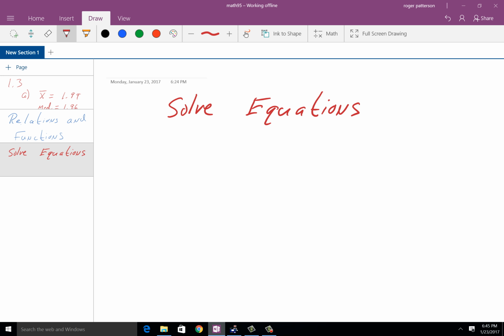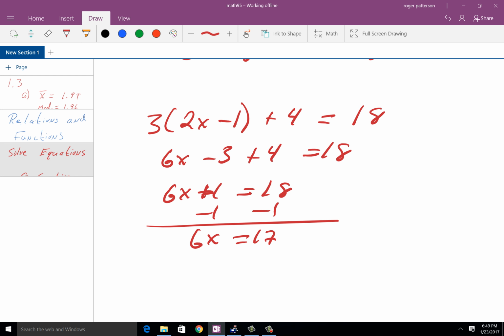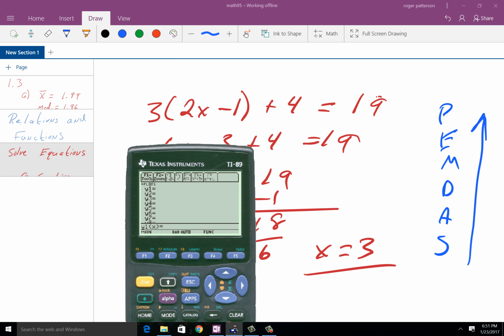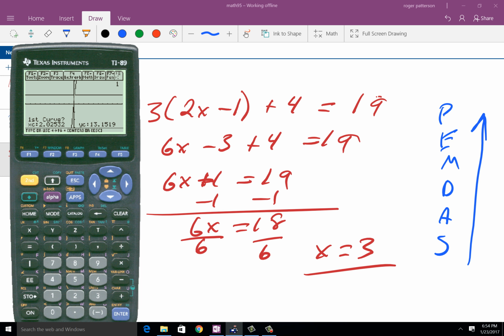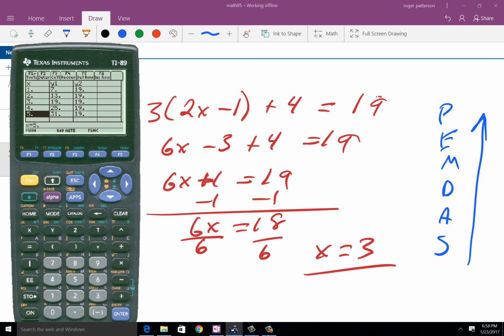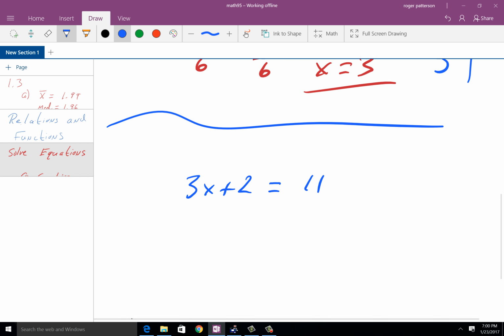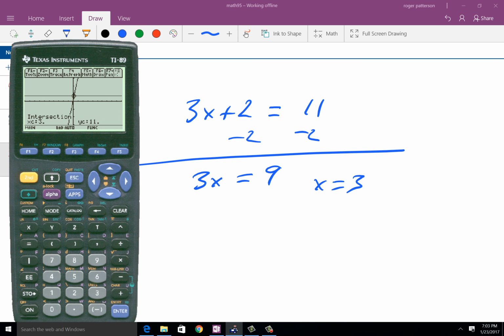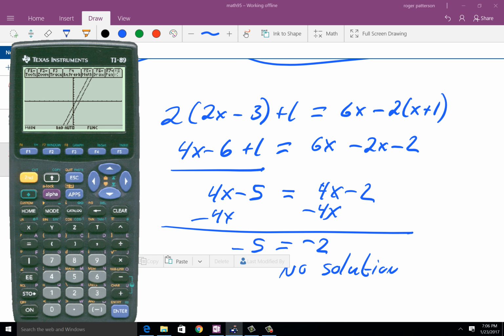math95123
This is the lesson from Wed Jan 23rd. Only half because the tablet pen stopped working.